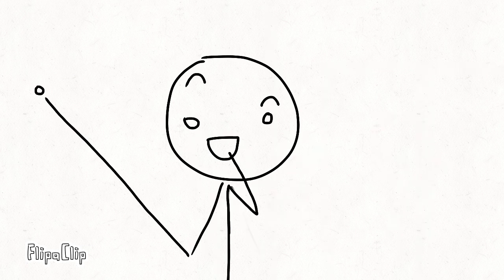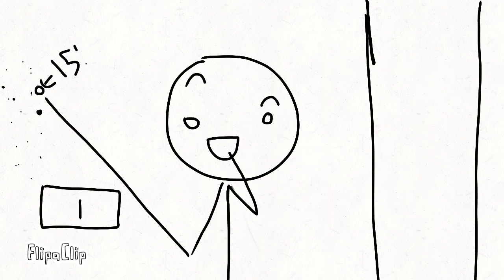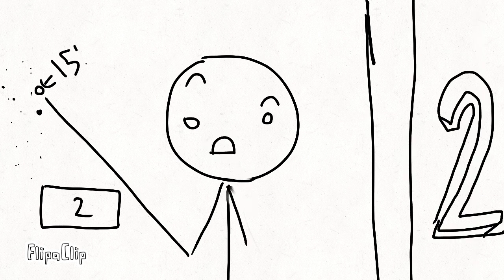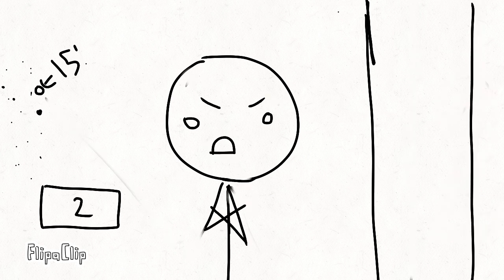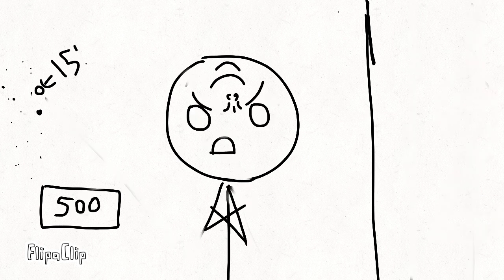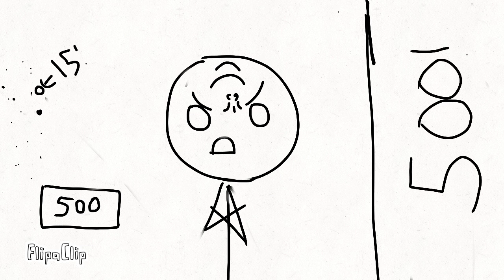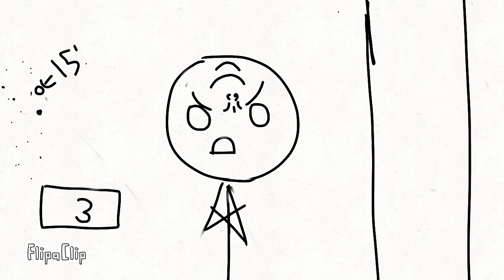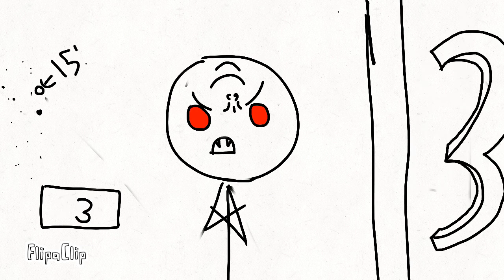Cringe101 ep 1